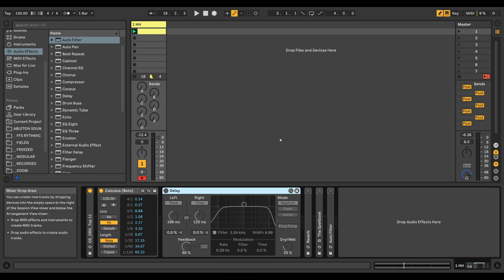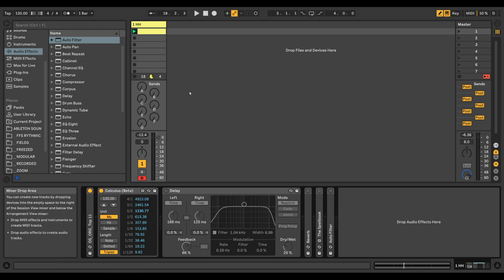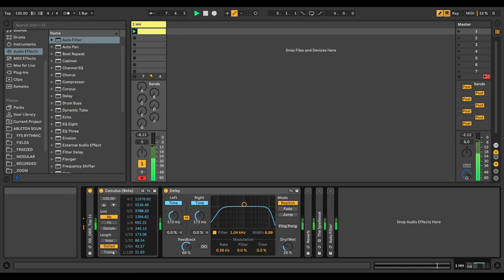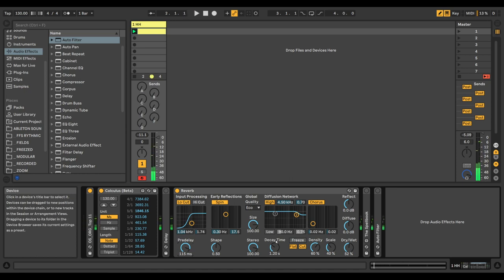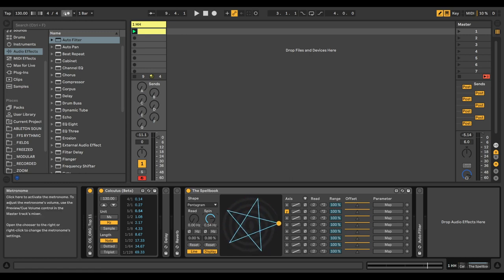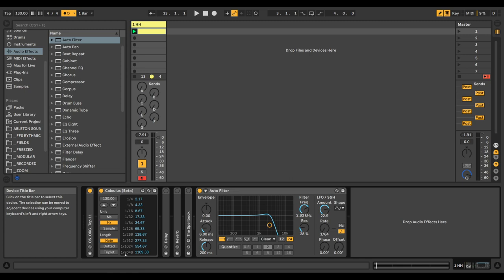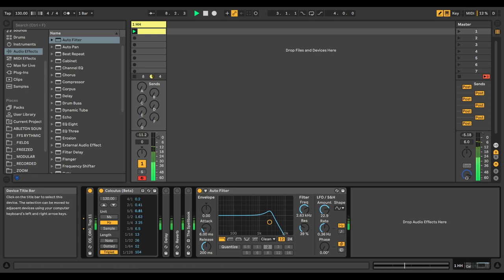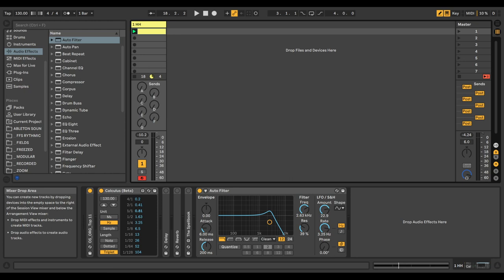Calculus (Beta Demo)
Calculus is a Max for Live device which helps you calculate note lengths in milliseconds, Hertz, and samples based on your project’s tempo. This is helpful when working with effects units and instruments which do not provide synced settings or if you want to add more complexity to your settings by introducing dotted or triplet values. Reverb pre-delay and decay, phaser modulations, delay time, LFO cycles, and compression release are just some of the powerful parameters which could provide musical and exciting results with the help of this tool.

Massive thanks to everyone who supports our inventions.
We wish you a lot of fun in your creative endeavors.

00:00 Calculus Overview
01:10 Delay
02:30 Reverb
04:05 LFO’s & Modulations
06:50 Other Effects